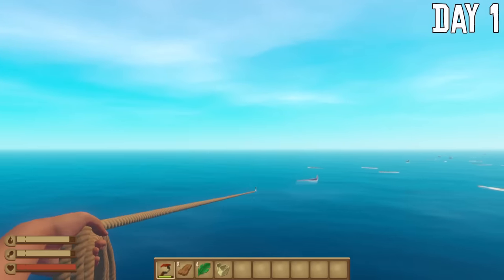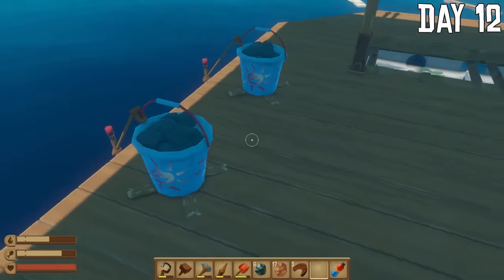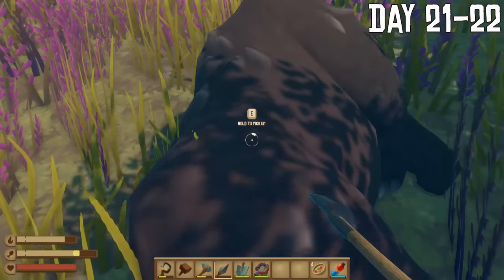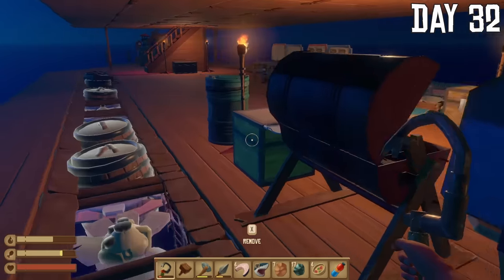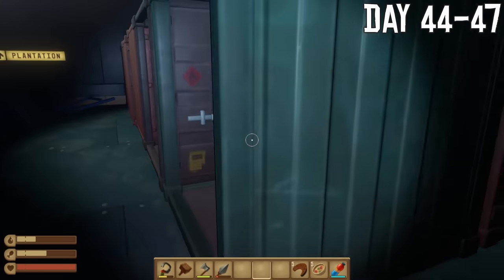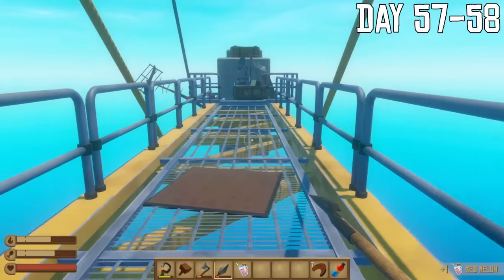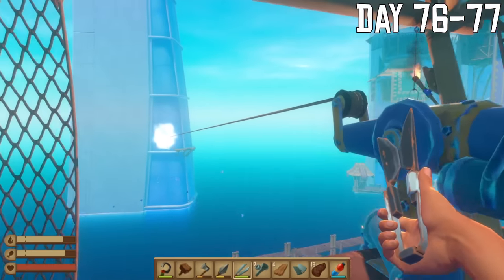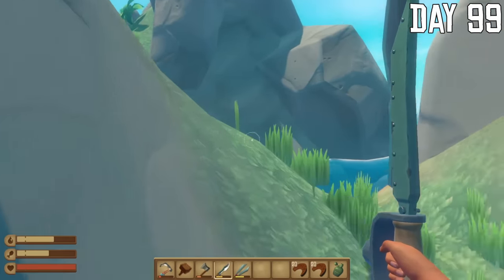I Spent 100 Days in Modded Raft and Here's What happened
I spend 100 days in Modded Raft.. here's what happened. Spending 100 days Modded in Raft and playing the game for 24 hours plus was a fun journey. Surviving and spending 100 more days in Modded Raft with Rayofpandas.

- Craftable Bee Jars
- Craft From Storage
- Extra Settings
- Lantern Physics
- More Storages
- More Trash Redux
- Passive Screechers
- Sign Posts
- Strong Diver
- UI plus

00:00 ▸ Introduction
01:09 ▸ Day 1 | x2 Trash Mode
02:54 ▸ Day 2 | Fastest Raft Built (N/A)
03:54 ▸ Day 3 - 4 | Speedy Boost Mod
05:33 ▸ Day 5 | Second Floor Almost Done
06:31 ▸ Day 7 | Chests Anyone?!
09:28 ▸ Day 12 | New Anchor
10:02 ▸ Day 14 | Radar is A Go!
11:25 ▸ Day 15 | Stuff (Chapter 1)
14:06 ▸ Day 17 | Rats (Chapter 2)
16:13 ▸ Day 18 | Minecraft Chest
18:11 ▸ Day 20 | Third Floor Raft
18:16 ▸ Day 21 - 22 | Mama Bear (Chapter 3)
22:23 ▸ Day 24 - 28 | Puffer Fish EVERYWHERE (Chapter 4)
26:03 ▸ Day 29 | Scared of Heights!
27:54 ▸ Day 32 | Banana Hammock
28:09 ▸ Day 33 | Best FIRST BIG Island
29:40 ▸ Day 36 | Zipline is Ready
30:32 ▸ Day 37 | Old School Donkey Kong Games
31:04 ▸ Day 38 | 2 For 1 Boars
34:53 ▸ Day 44 - 47 | Floating Dome (Chapter 5)
39:15 ▸ Day 51 | Honey And Farm!
40:29 ▸ Day 53 - 54 | New Fridge WHO DIS.
41:27 ▸ Day 55 | HIT YOUR SHOTS
42:15 ▸ Day 57 - 58 | BIG Rhino Boss (Chapter 6)
45:42 ▸ Day 60 | ICE (Chapter 7)
49:04 ▸ Day 64 - 65 | Cleaning Up Pipes
49:45 ▸ Day 66 | Super Sneaky Scare Crows
50:50 ▸ Day 67 | New Recipies
51:53 ▸ Day 69 | NEW NEW Anchor
52:35 ▸ Day 70 - 74 | Last Chapter
55:40 ▸ Day 76 - 77 | Goodbye Last Boss
56:19 ▸ Day 78 | Cut Scene!
57:54 ▸ Day 85 - 86 | Too Many Eggs
59:03 ▸ Day 89 - 90 | In The Distance..
1:00:03 ▸ Day 91 | Don't Tell My Secret To ANYONE..
1:01:28 ▸ Day 99 | Captain's Log
1:02:05 ▸ Day 100 | The End